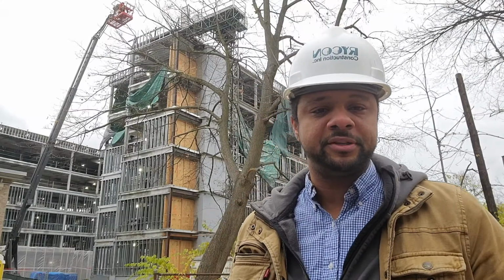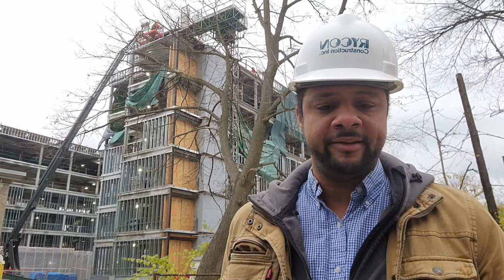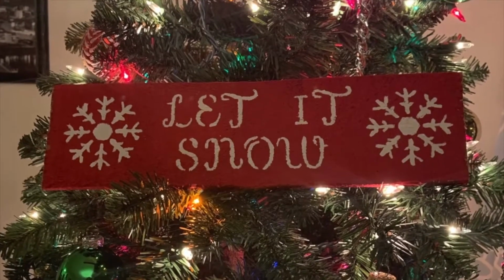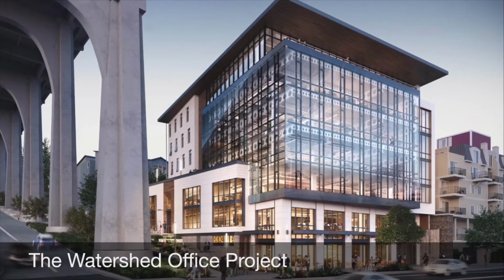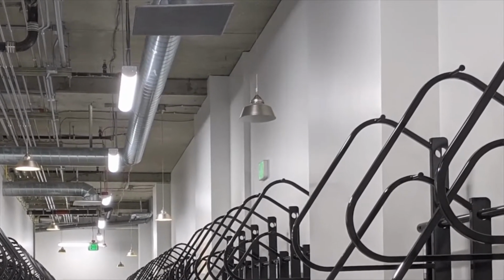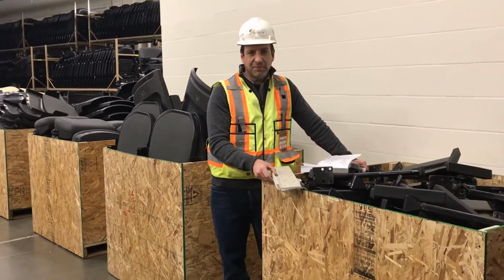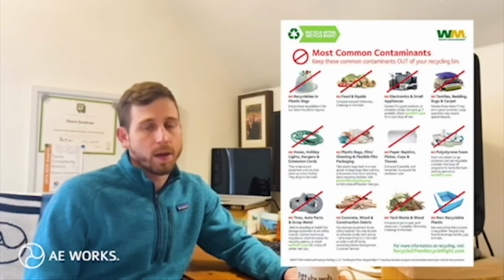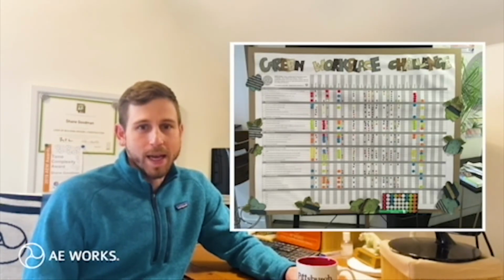Green Building Bites: How to Reduce Construction Waste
Welcome back to another edition of Green Building Bites! In this video, we hear from green building experts on how to reduce construction waste. Special thanks to Nathaniel Green at Rycon Construction, Noah Shaltes at PJ Dick, Kelly LaBrasca at Turner Construction, Shane Goodman at AE Works, Andrew Ellsworth at Doors Unhinged, Mike Gable at Construction Junction, and Dave Daquelente at Master Builders Association of Western PA.